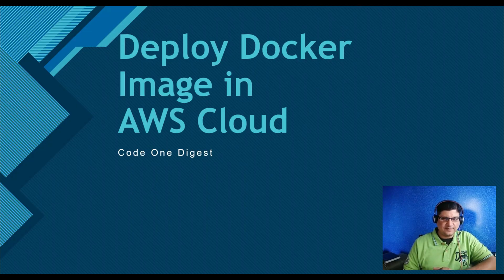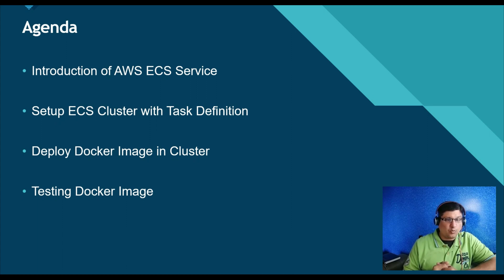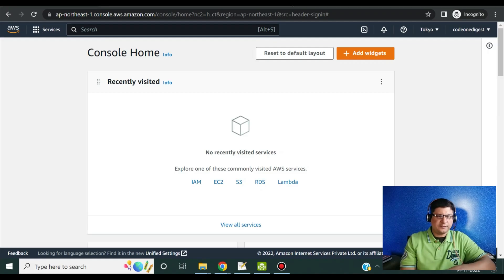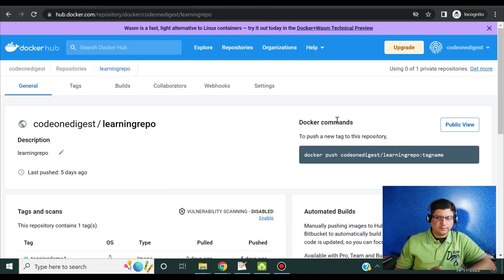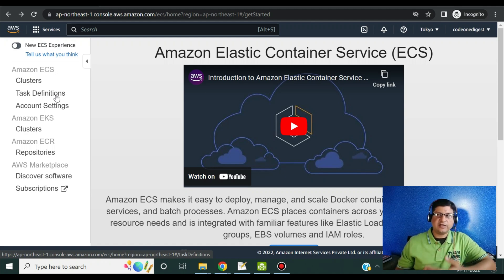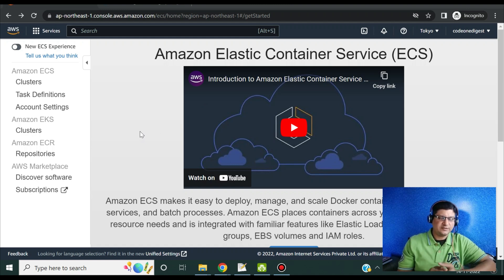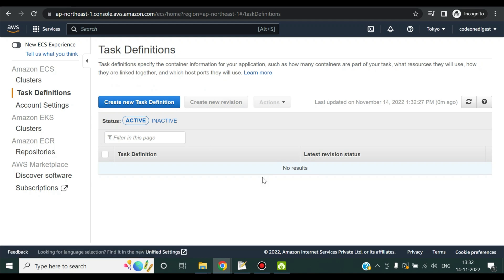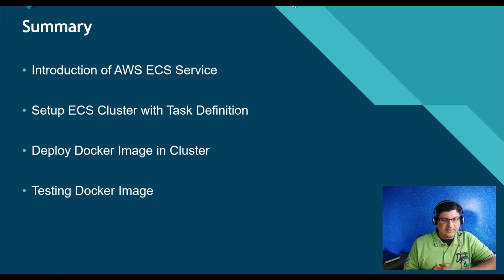Deploy Springboot Microservice Docker Image in AWS ECS Fargate Cluster | Docker AWS ECS Tutorial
Step by step guide for beginners to deploy spring boot microservices docker image to cloud in AWS ECS service i.e. Elastic Container Service. Learn how to deploy docker container image to AWS ECS fargate. What is cluster and task definition in ECS service? How to create container in ECS service? How to run Task Definition to deploy Docker Image from Docker Hub repository? How to check the health of cluster and container? How to perform clean up of AWS ECS service?

Open AWS management console and go to ECS home page. Now, create cluster and configure the task definition to deploy docker image. Create containers and open the firewall ports to serve user requests. Now run the task definition to deploy docker image to the containers in cluster. Take the public IP from active cluster page and test application.

** Topics Covered **
1. Introduction of AWS ECS Service.
2. Setup ECS Cluster with Task Definition and container.
3. Deploy Docker Image in Cluster.
4. Testing Docker Image in cloud.

** Chapter Timestamps **
0:00 Welcome speech AWS Cloud ECS Service
0:55 Agenda
1:32 Prerequisite for this demo
2:01 Introduction to AWS Elastic Container Service ECS
2:30 Docker Hub and Docker Image to deploy
5:14 Create cluster in ECS service
7:14 Create Task Definition in ECS service
8:43 Create container for the Task Definition
11:21 Run Task Definition in ECS to deploy Docker image
13:54 Testing application deployed in cloud
15:19 Performing clean up, delete cluster, container and task definition
17:14 Summary

** AWS Management Console Login **